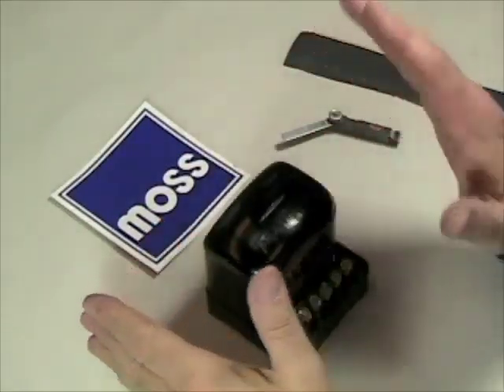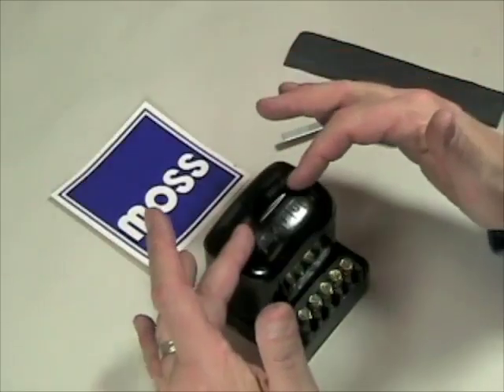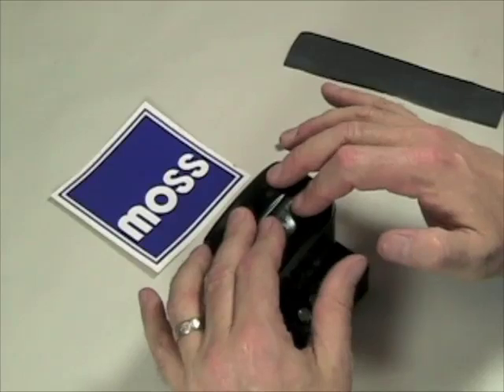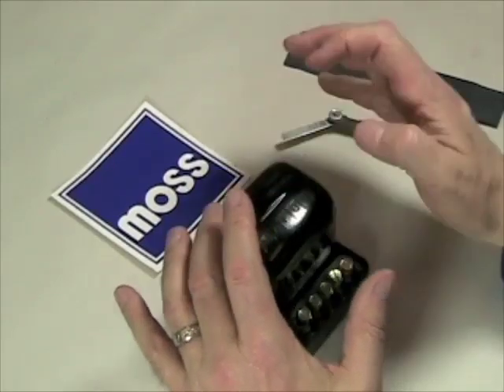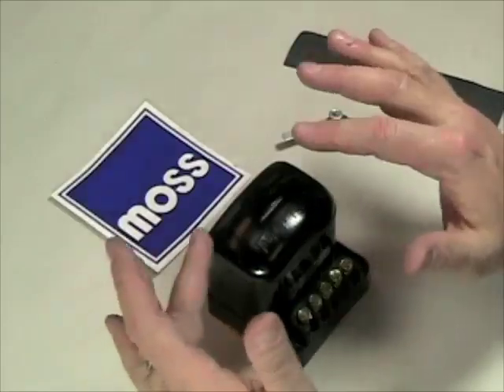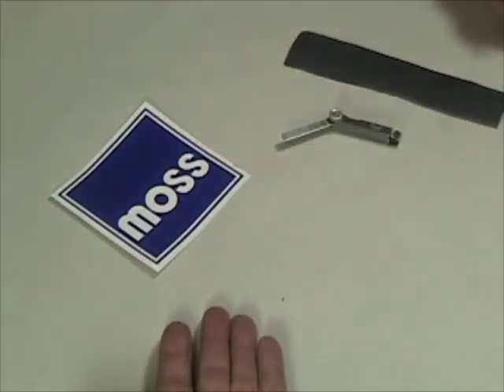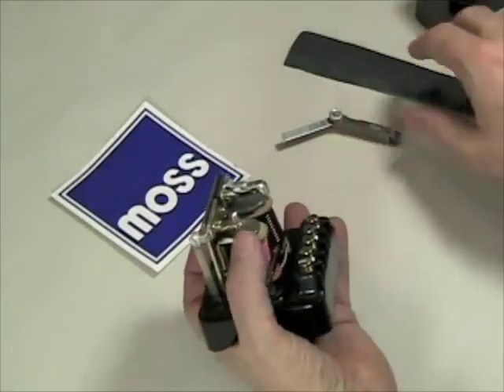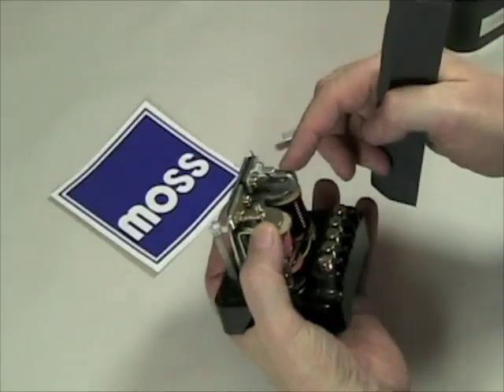Voltage Regulator Adjustment (Pt 3) - How to Install & Adjust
In this video the Moss Motors Tech department will show you how to set up your newly installed voltage regulator.